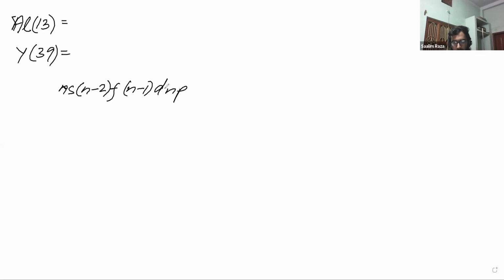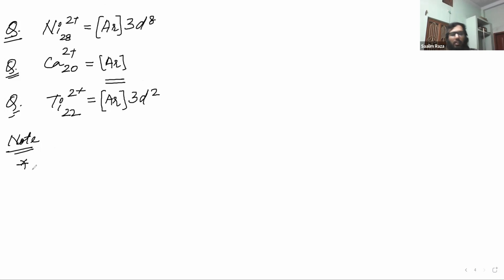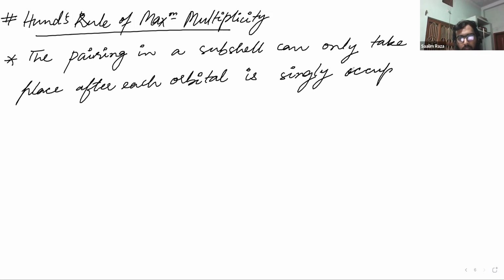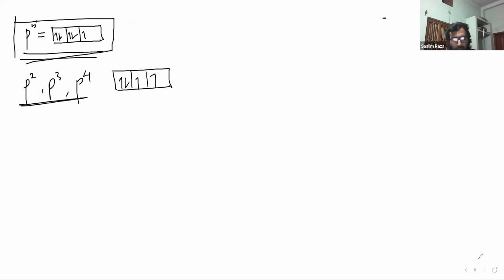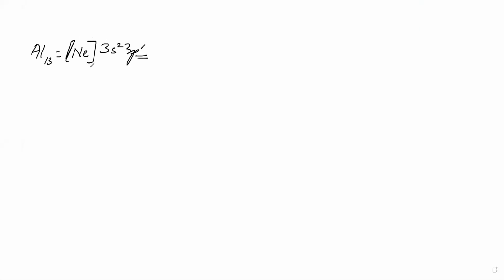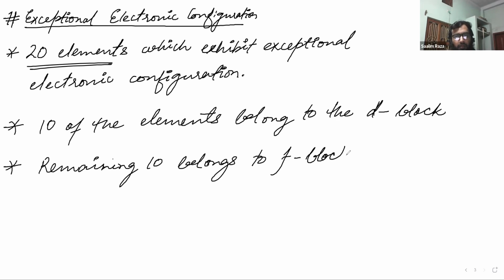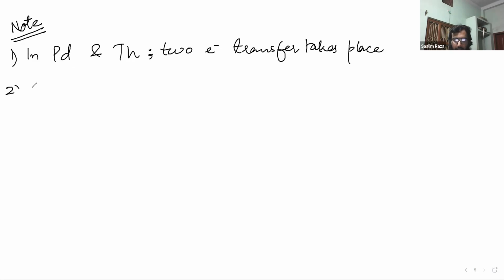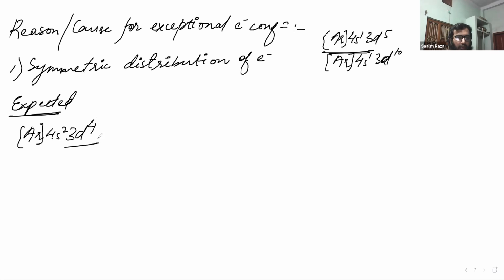Learnivio | Electronic Configuration | Atomic Structure | Lec 3 | Chemistry Class 11 | English | UAE